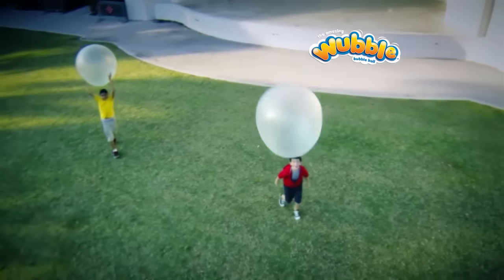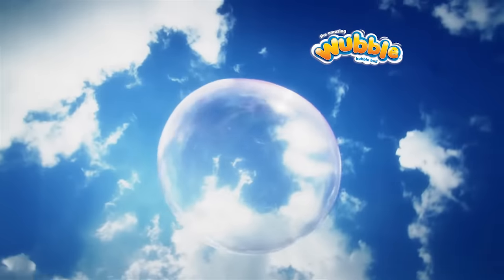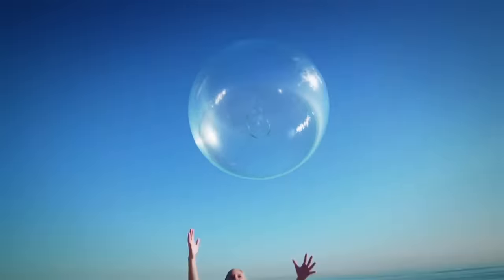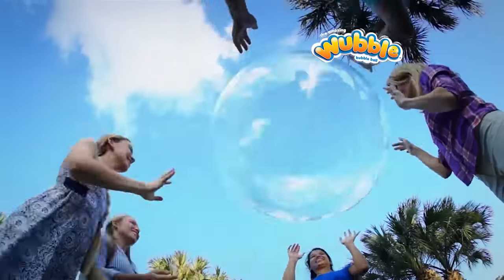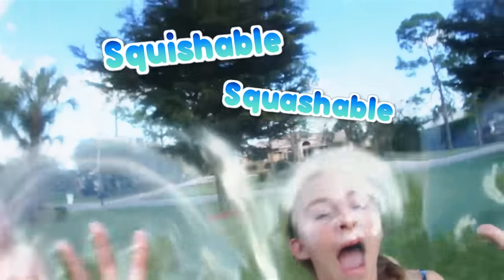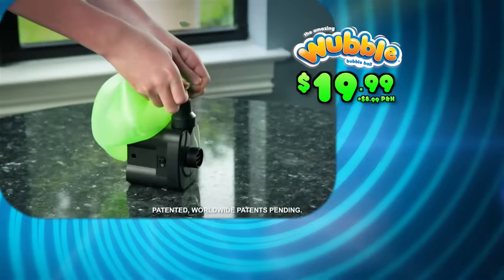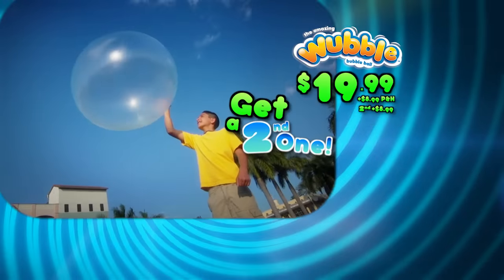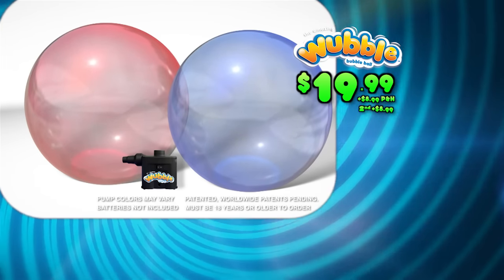Wubble Bubble Ball: Still Connecting with the World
What looks like a bubble, but plays like a ball?  It's Wubble Bubble aka the amazing Wubble Bubble Ball!

Since Hutton Miller created the original Wubble Bubble ad, the Wubble has taken off like wildfire!  (Now there are so many Wubbles, we have an entire playlist devoted to them!). Wubble has been in the media in more ways and mentioned by more people than we can count.  One of our favorite media sightings for the now iconic brand is a recent Ad Council PSA promoting Fatherhood.
See if you can spot the Wubble Moment!

We love the Wubble Bubble Ball and all of the other amazing Wubble toys that have emerged from the minds of our brilliant friends at NSI.  We'd love to hear about your Wubble experiences - how many kinds of Wubble have you tried?